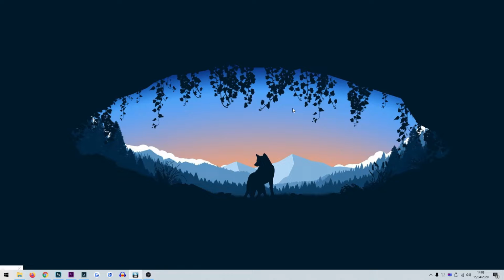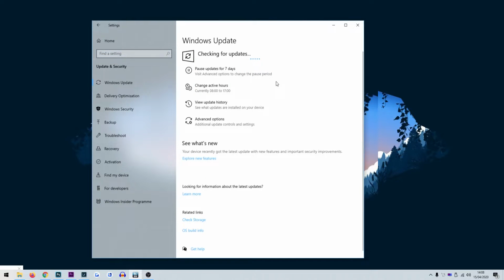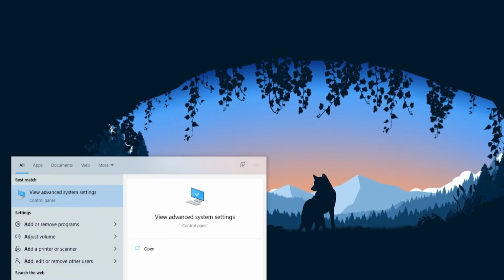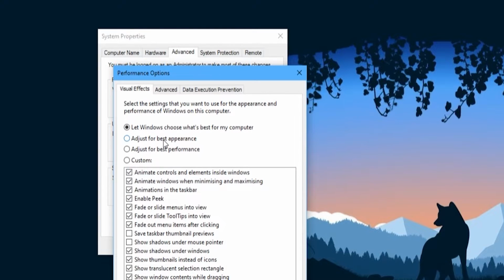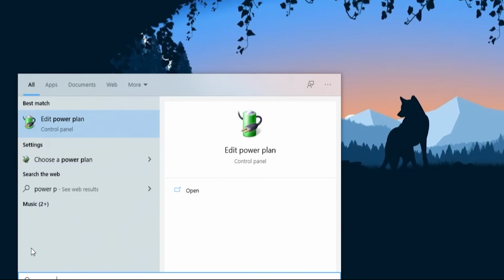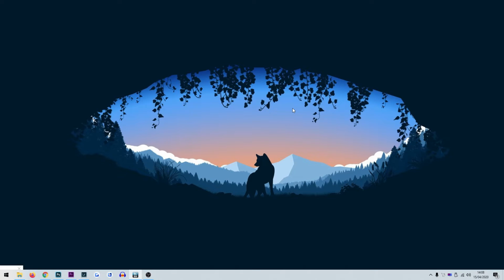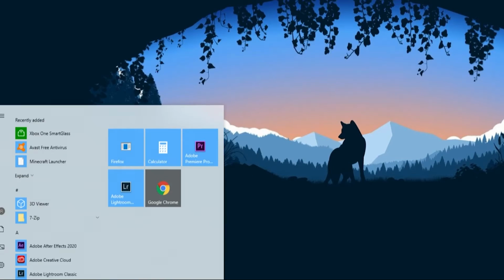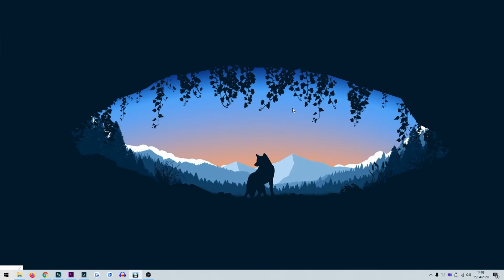How To Optimize Windows 10 For Gaming in 2020!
In this video we show you how to optimize Windows 10 for gaming!